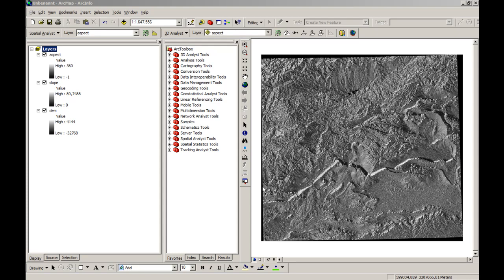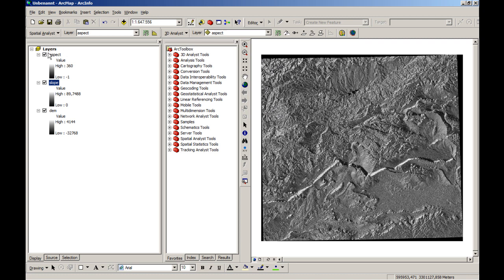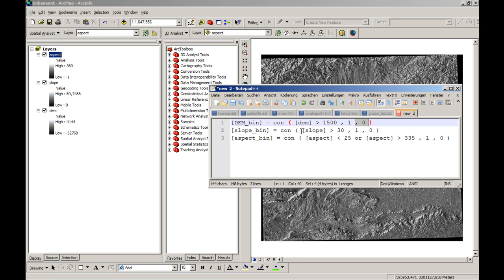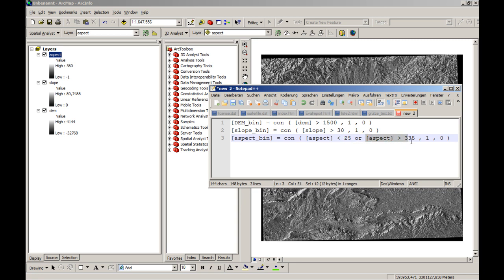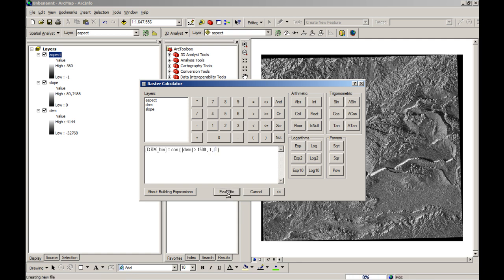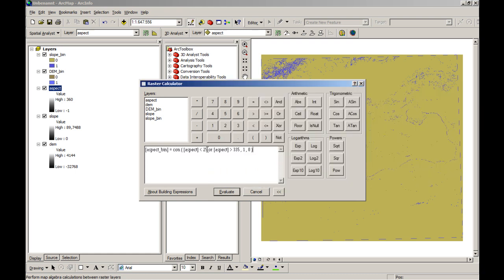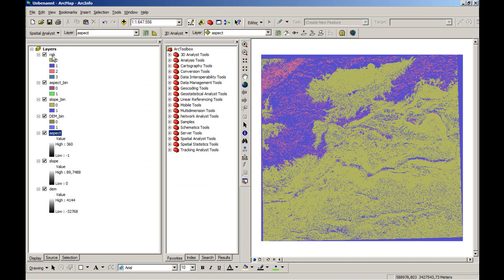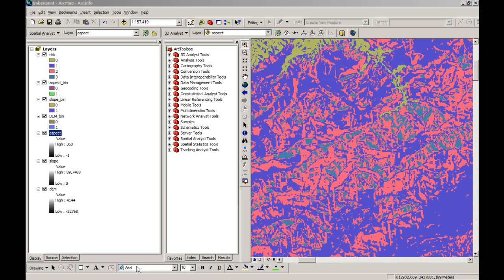Binary Overlay Method for riskmanagement (Part 1 of 2)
In this lesson I´m showing how to reclassify raster-data as a preparation for binary overlay to describe areas with an increased probabilities of rockfalls and hillslides.